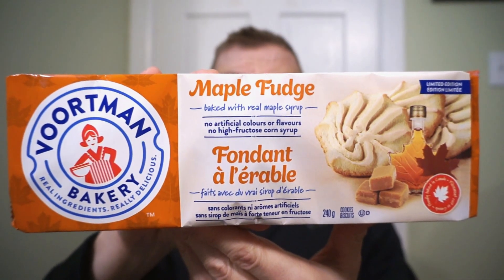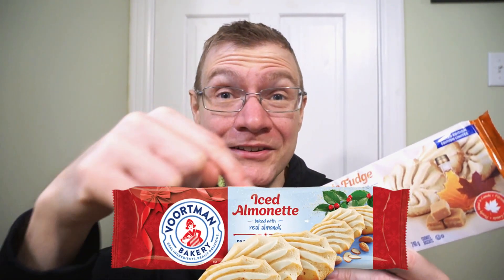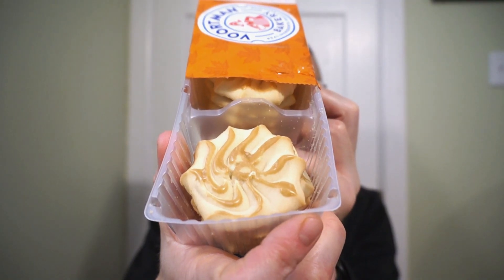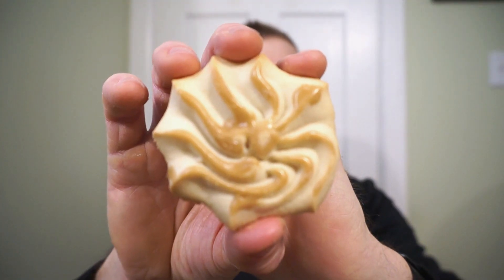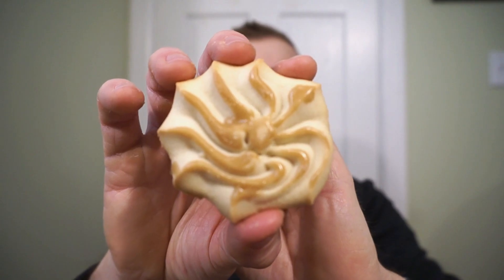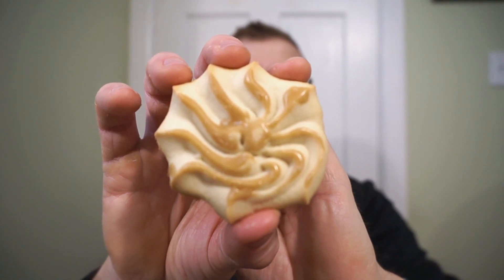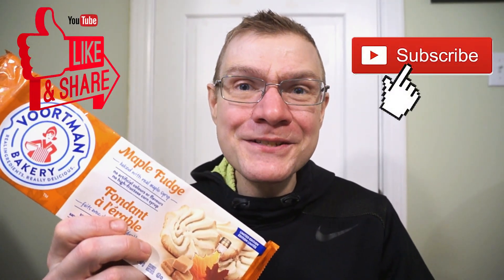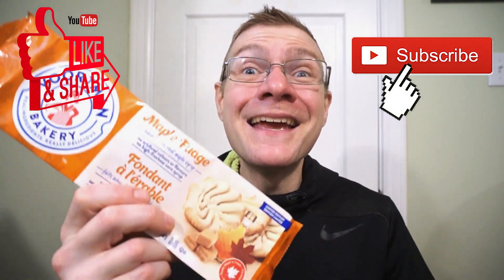LIMITED EDITION! VOORTMAN MAPLE FUDGE COOKIES!! TASTE AND REVIEW!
Who loves their maple cookies?! Who loves a shortbread?! NEW LIMITED EDITION MAPLE FUDGE COOKIES from VOORTMAN BAKERY!! I love a good voortman product! I am seldom let down! I find they produce an all-a-round solid product! They make some GREAT wafer cookies and some other classics! Seems it’s time to roll with some maple, so here comes this seasons limited run!! Myself and CB12Reviews are teaming up to bring the taste to you! Let’s do it!!

CB12Reviews!